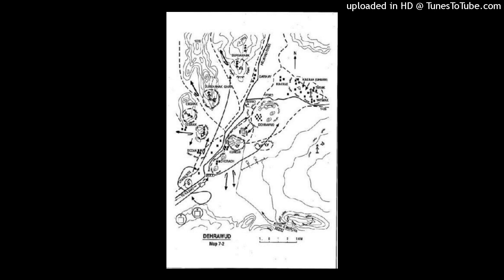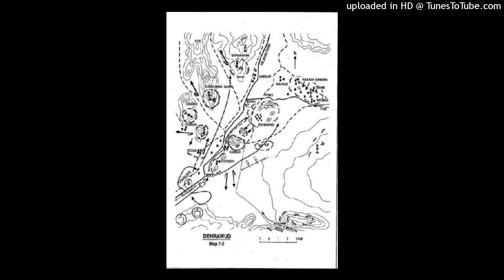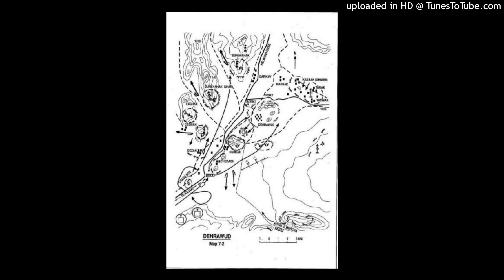the other side of the mountain chapter 7 part 2